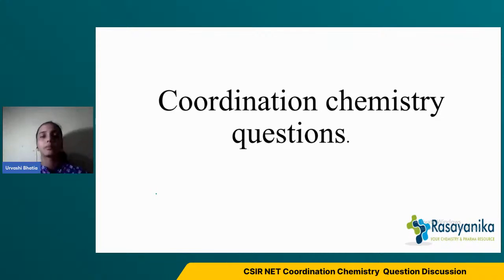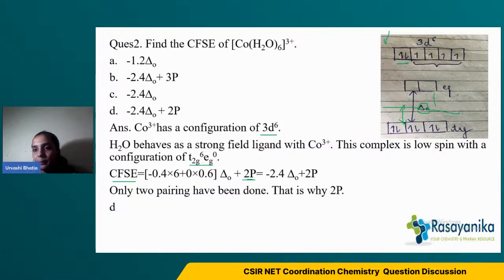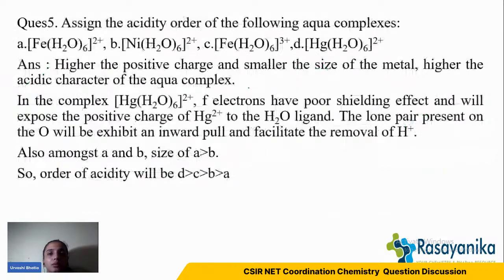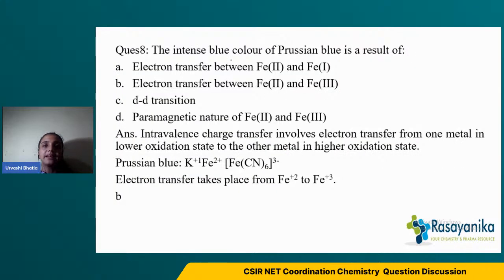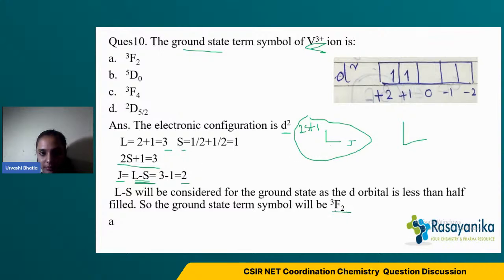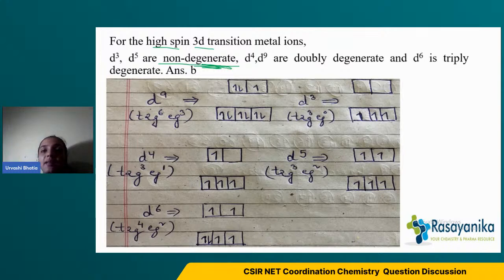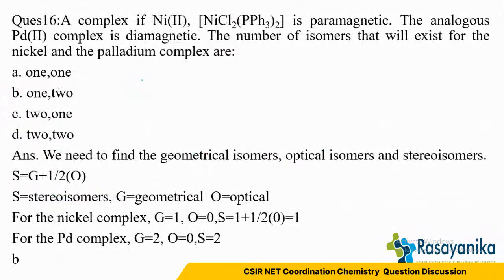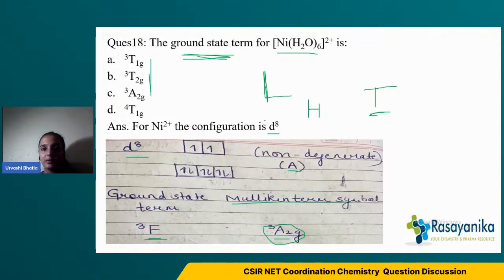CSIR NET Coordination Chemistry Question Discussion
Welcome to the CSIR NET Coordination Chemistry Question Discussion, led by the expert educator Ms. Urvashi Bhatia! In this insightful YouTube video, Ms. Bhatia delves into the captivating world of coordination chemistry, focusing on questions commonly encountered in the CSIR NET exam.

With Ms. Bhatia's guidance, viewers will explore the fundamental principles of coordination compounds, ligands, coordination numbers, isomerism, and various coordination theories. Her in-depth explanations and problem-solving approach will equip aspiring candidates with the necessary knowledge and confidence to excel in the coordination chemistry section of the CSIR NET exam.

During this engaging session, Ms. Bhatia actively interacts with the audience, discussing questions and providing step-by-step solutions. Her passion for chemistry and commitment to teaching shine through, making the learning experience enjoyable and rewarding.

Whether you're a CSIR NET aspirant seeking to enhance your coordination chemistry skills or a chemistry enthusiast curious about complex molecules and their properties, this video is a valuable resource. Ms. Bhatia's expertise and effective teaching style ensure that viewers grasp the concepts effectively.

So, get ready to master coordination chemistry in this illuminating CSIR NET Coordination Chemistry Question Discussion by Ms. Urvashi Bhatia! Let's embark on this chemical journey together!